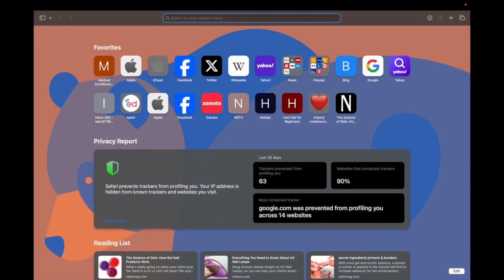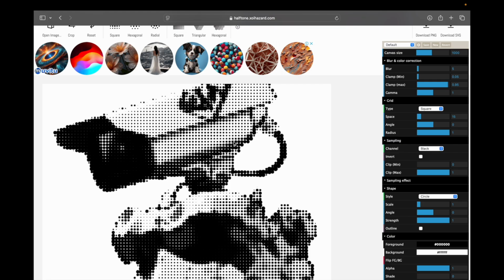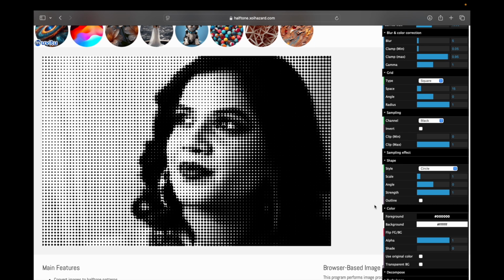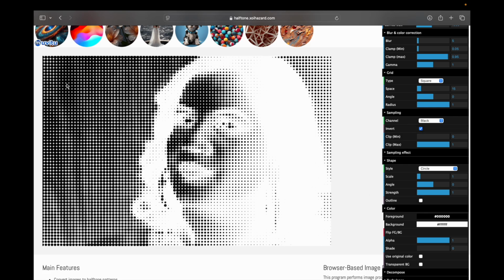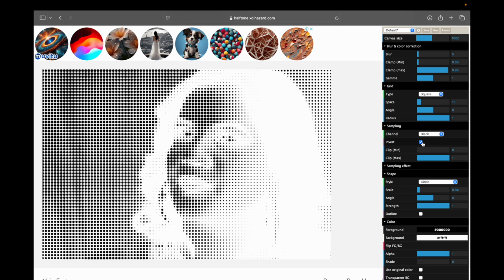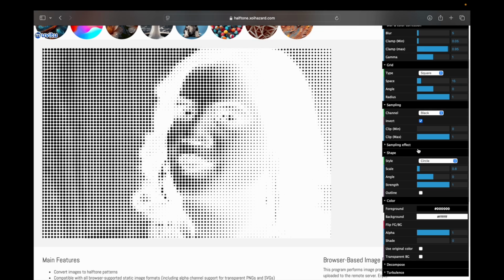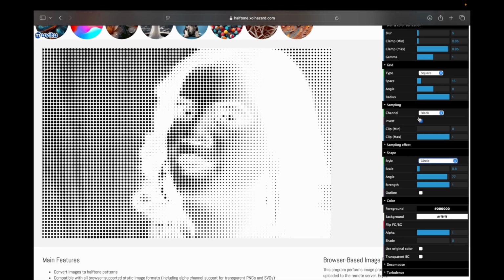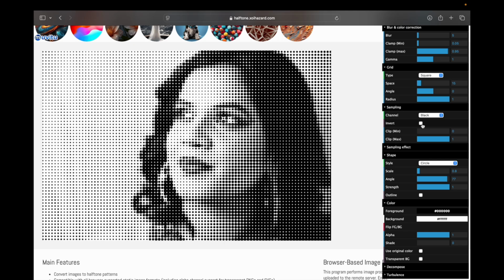How to Do Crystal Portrait Template | Resin Crystals Portrait Basics | DIY Art | DIY Craft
Learn how to create templates for crystal portraits.

Happy Crafting,
Genie Crafts.